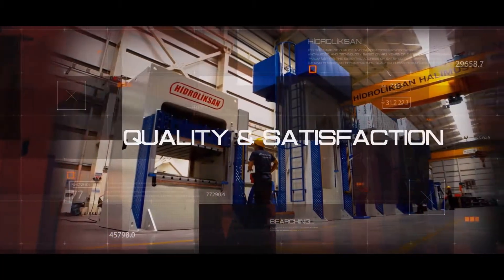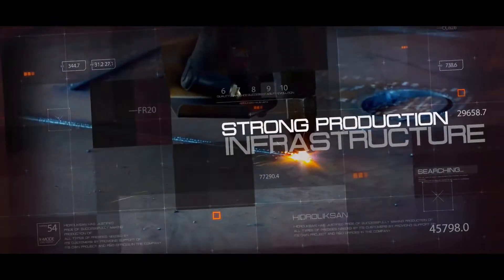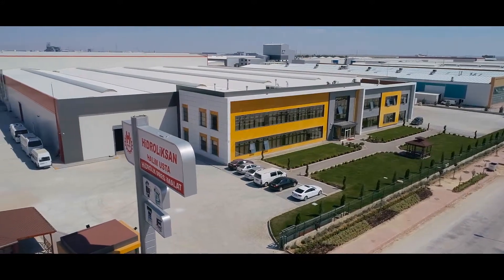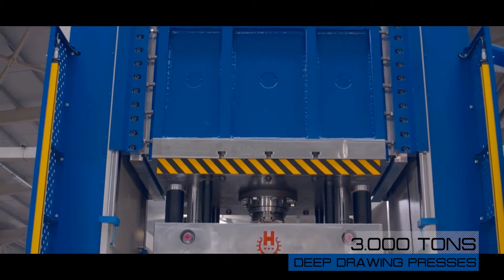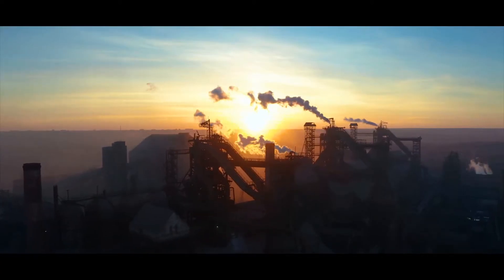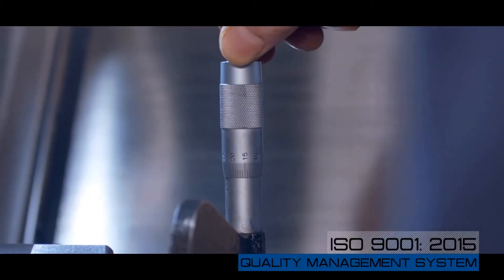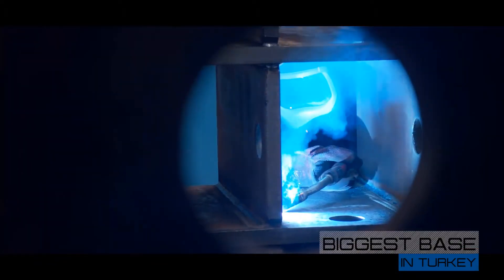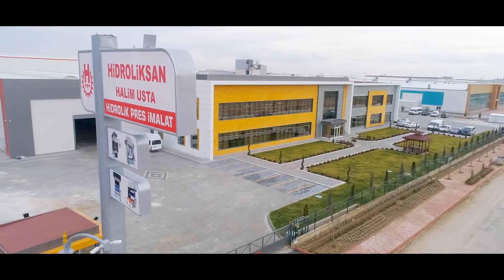Prensas Hidráulicas DIMAKIN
As Prensas Hidráulicas DIMAKIN demarcam-se pela sua robustez e estabilidade estrutural.

A estrutura em construção soldada e estabilizada é maquinada em equipamentos de tecnologia de ponta conferindo, assim, uma precisão e longevidade ímpar.

As prensas hidráulicas industriais estão disponíveis em capacidades compreendidas entre as 30 e as 3000 toneladas, com especificações standard e ou totalmente customizadas às necessidades especificas do processo.

Opcionalmente, podem ser integradas com sistemas de apoio à troca de ferramenta, transferes, comandos numéricos e mecanismos de extração de peças.